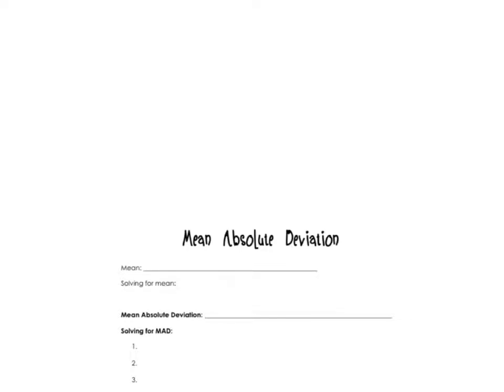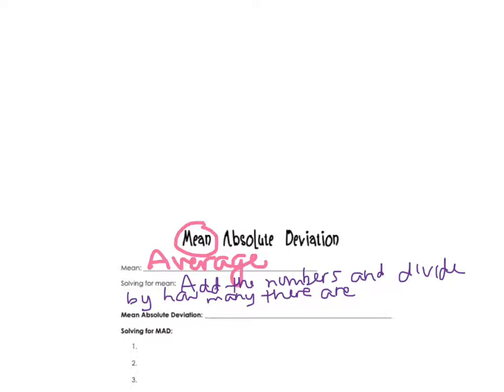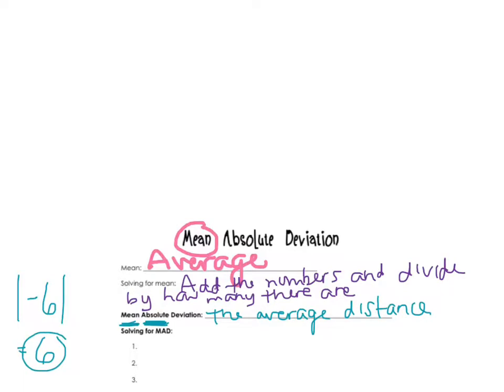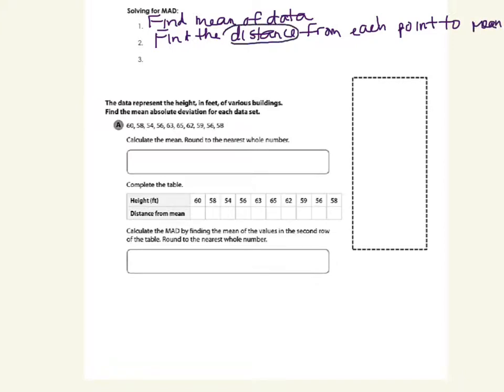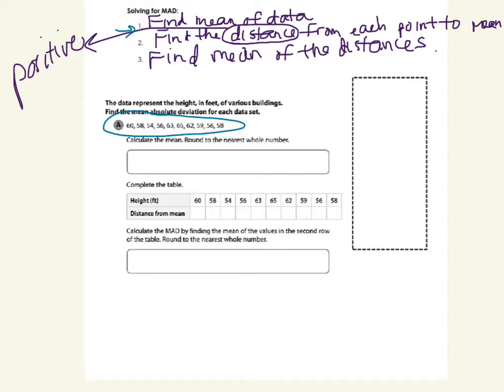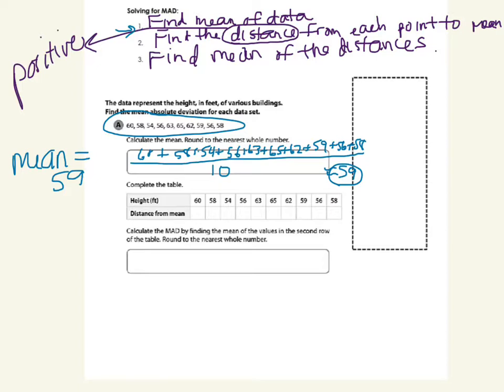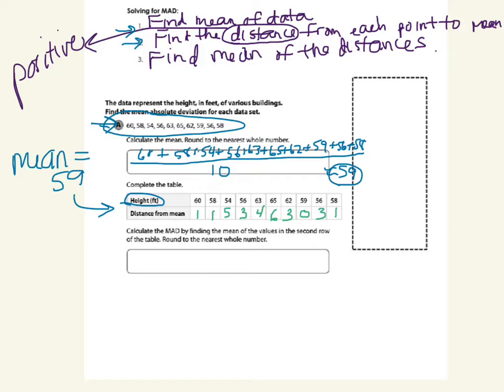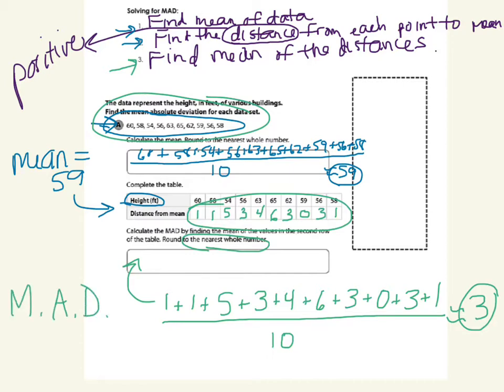Mean Absolute Deviation